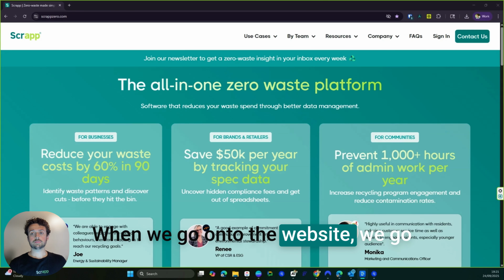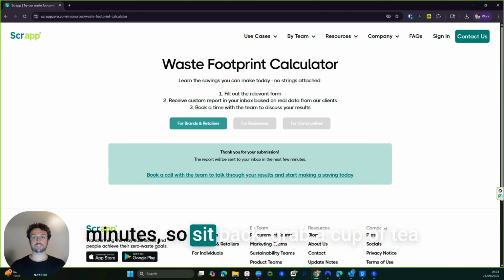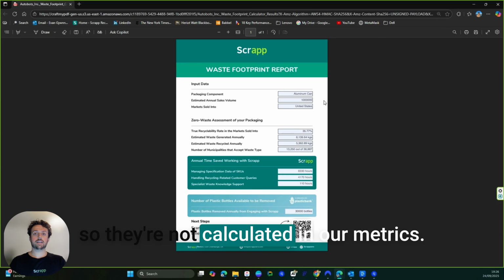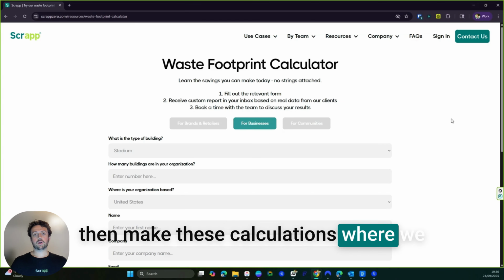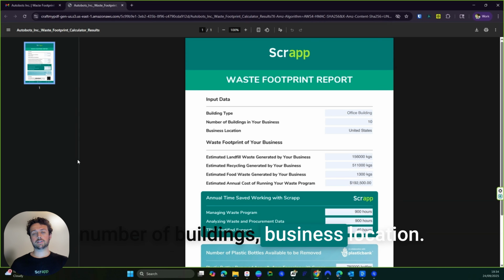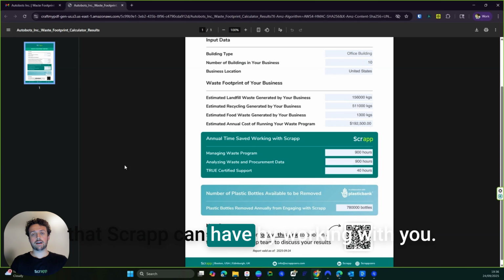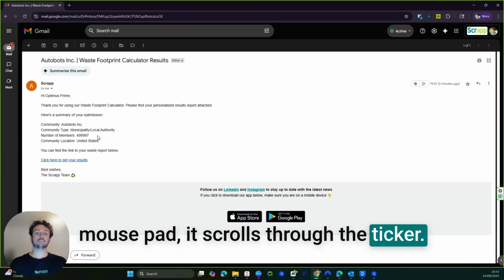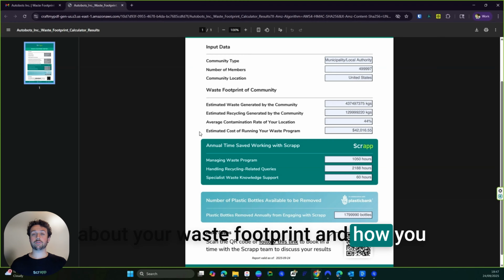Waste Footprint Calculator Demo and Walkthrough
Check out this walkthrough of Scrapp's Waste Footpring calculator. Learn how to use tool, why it is important and what data powers it.

00:00 - Introduction
00:25 - How to Find the Calculator
00:54 - Scrapp for Brands & Retailers
03:49 - Scrapp for Business
06:27 - Scrapp for Communities
09:04 - Closing Remarks